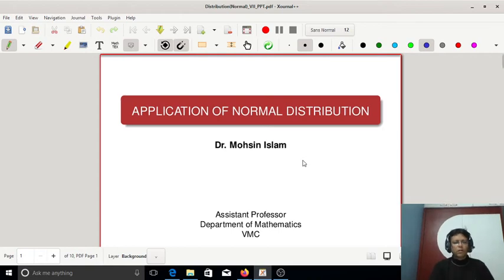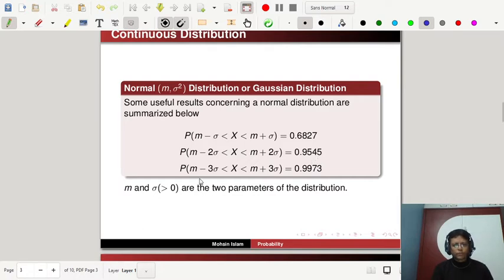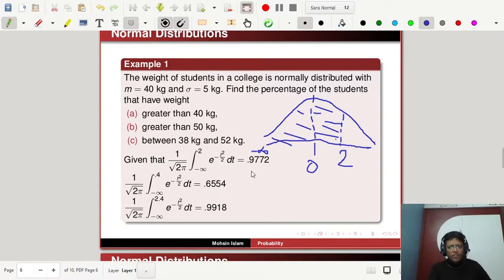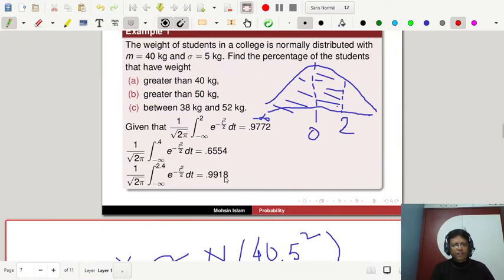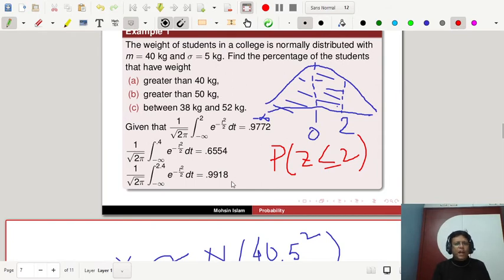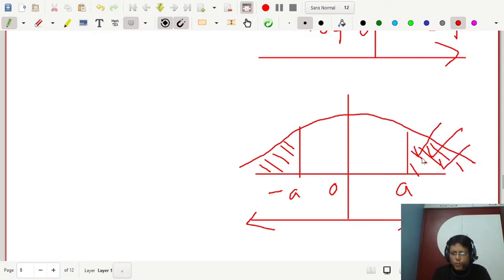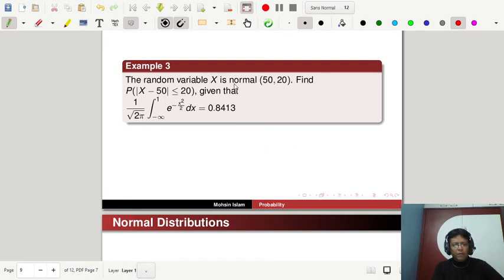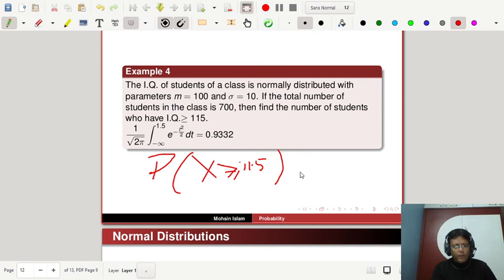PROBABILITY (Application of Normal Distribution)- Lecture XIV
From this video you will learn how to deal with problems of Normal Distribution, Standardization of Normal distribution and Application of Normal Distribution.